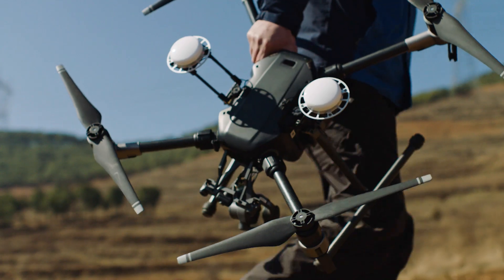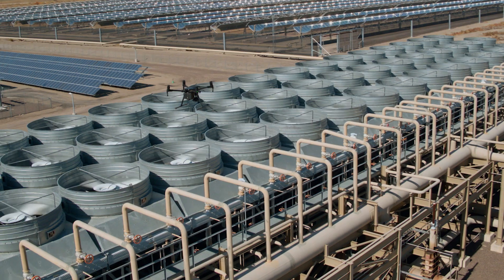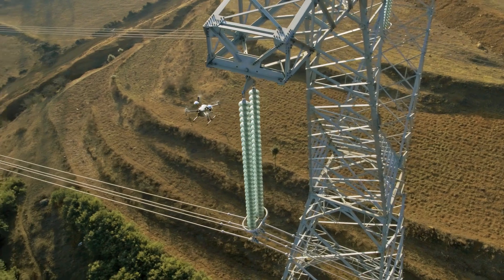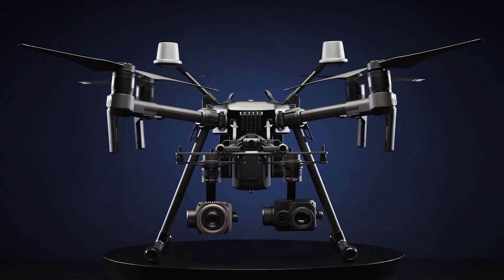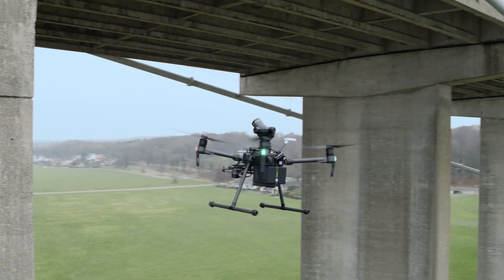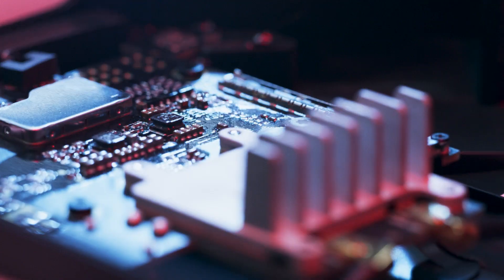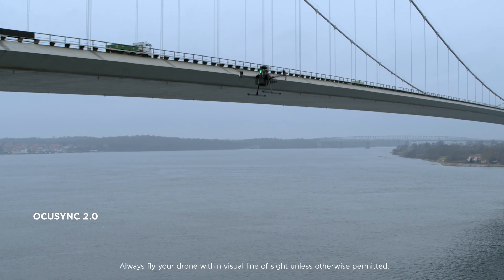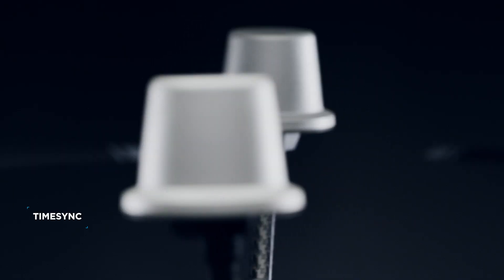DJI Matrice 200 Series V2